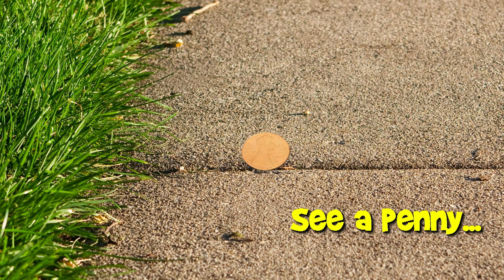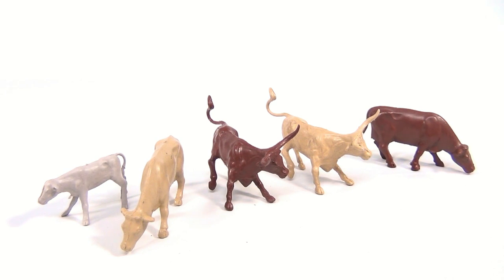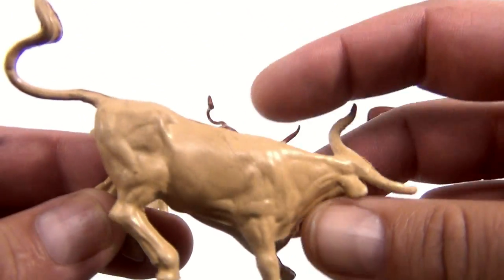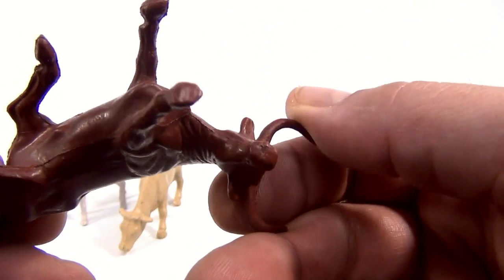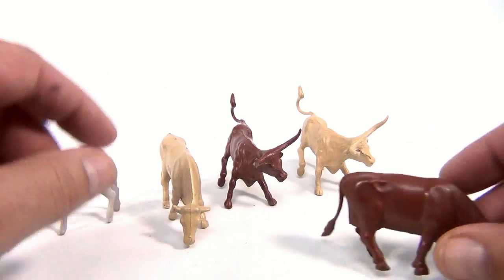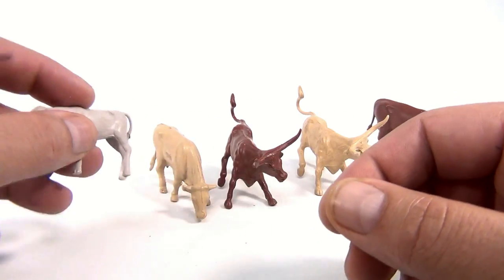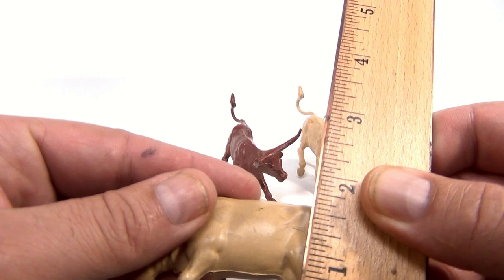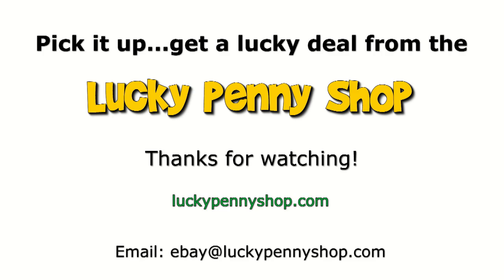Plastic Toy Animals Collection - Vintage Farm Animals - Cows, Steer, Bull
​​​Watch our product feature video for a Plastic Toy Animals Collection - Cows Steer Bull.